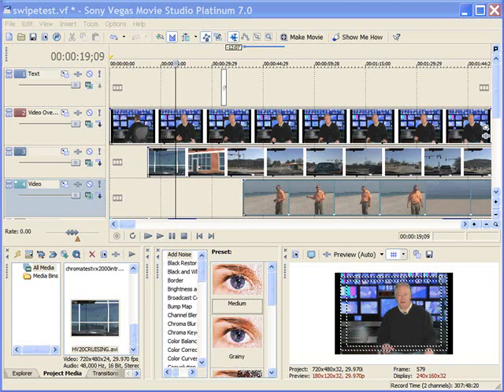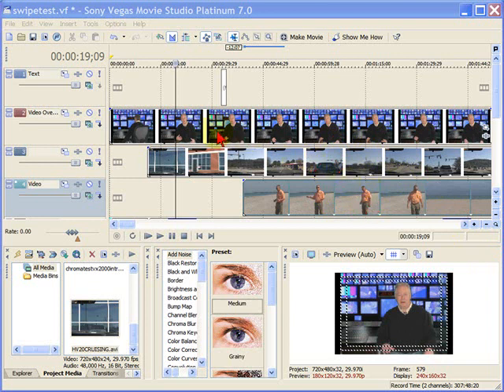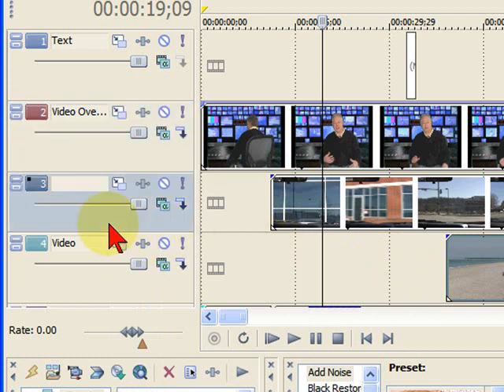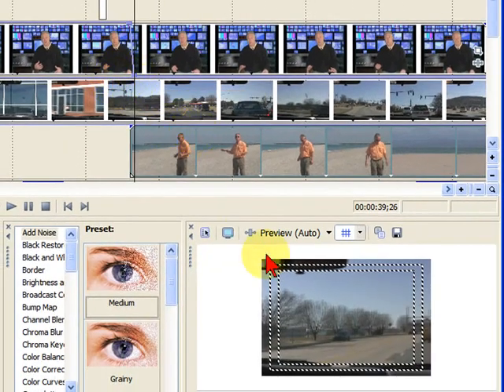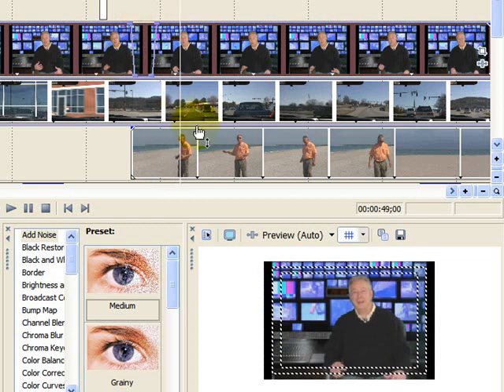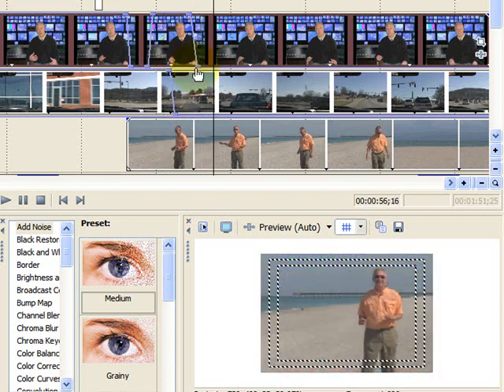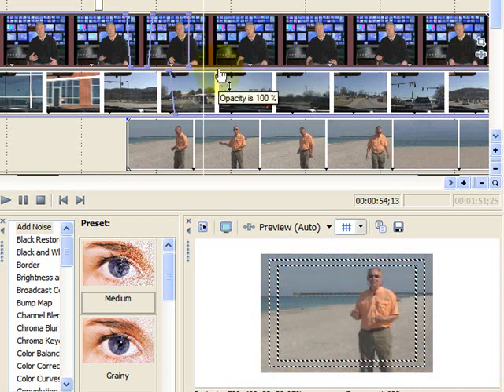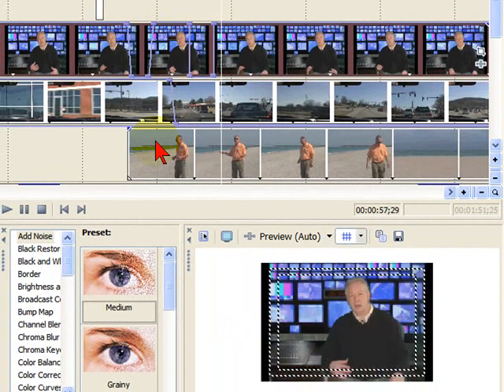Multi video track editing in Sony Vegas & Movie Studio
.Easy way to edit and move between several video tracks within Sony Vegas and Movie Studio